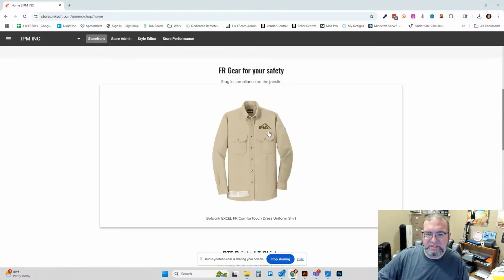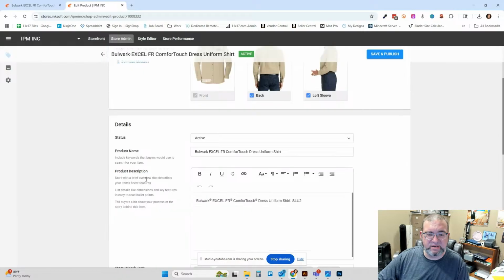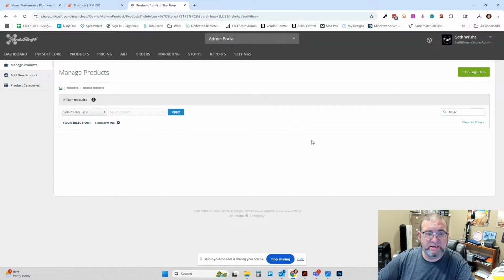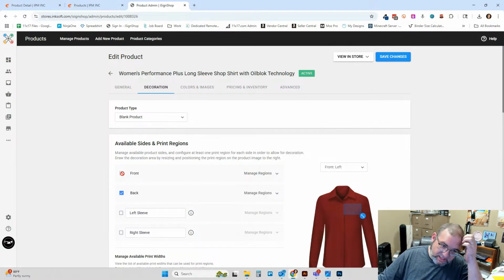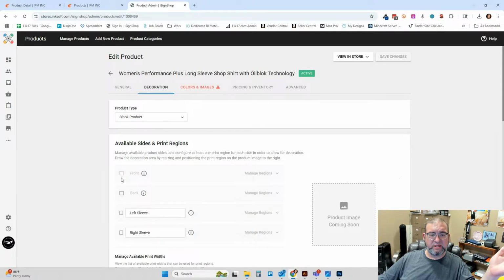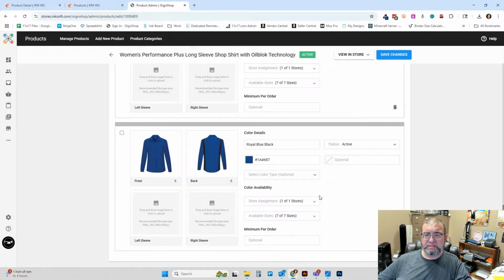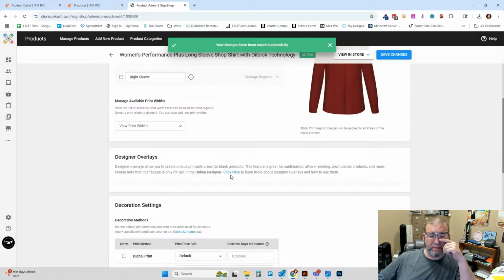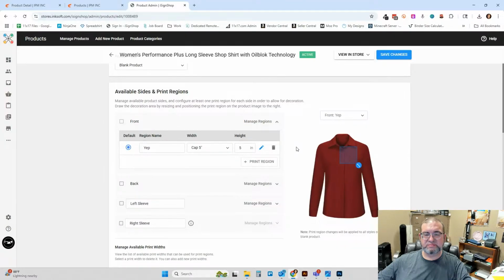Building a Custom Webstore for a Client | Live InkSoft Storefront Design | Custom T-Shirts & Apparel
Join me live as I build a custom webstore for one of our clients using the InkSoft platform. I’ll walk through the storefront setup, product listings, branding, and tips for creating a smooth customer experience. Whether you're a screen printer, store owner, or just curious about webstore design — you’ll learn something useful here!

🔧 Platform: InkSoft
💬 Drop your questions in chat!